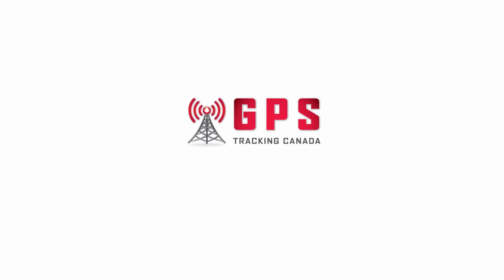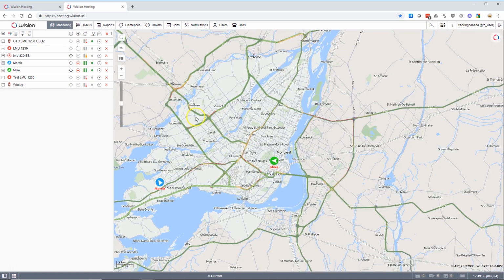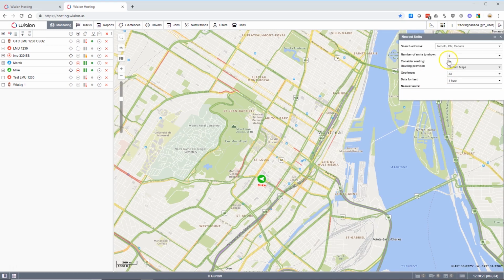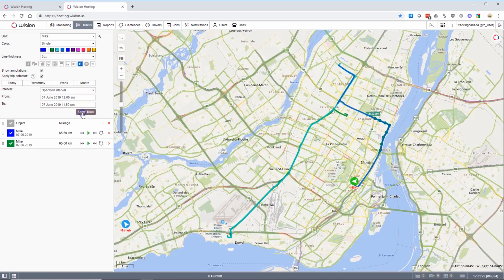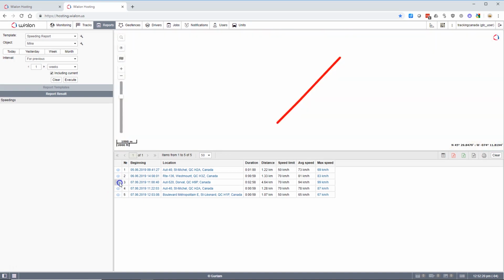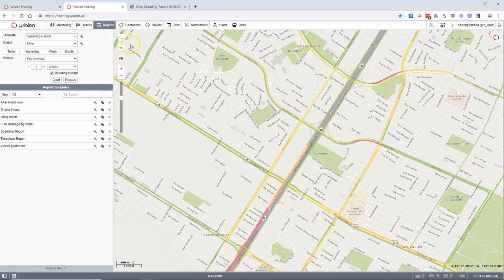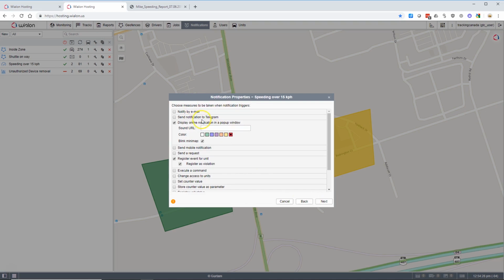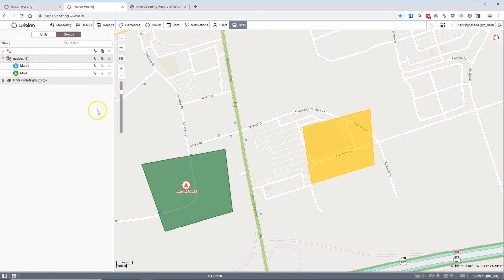Introducing Wialon Tracking System + Demo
GPS Tracking Canada is a Wialon Partner Company.

We have partnered with Wialon to provide a fully customizable tracking solution. Wialon is one of the world's largest telematics providers, with over 2 million units registered across more than 130 countries. Wialon has the ability to be used to track people, vehicles, and assets. It is a system that is scalable for small businesses all the way to enterprise sized solutions.

Credits:
Images: Pixabay